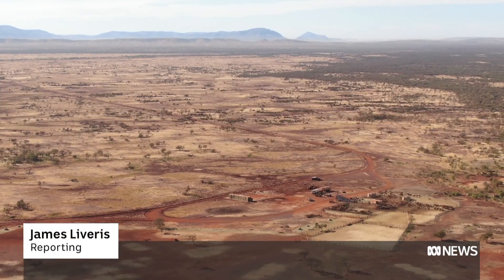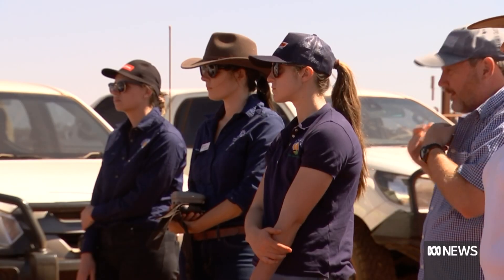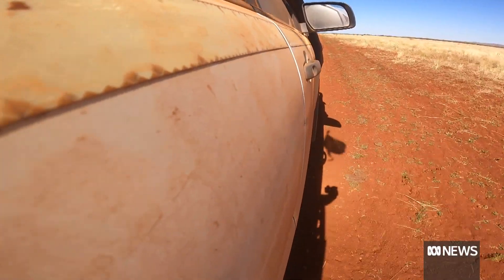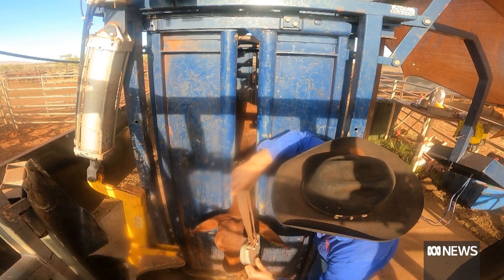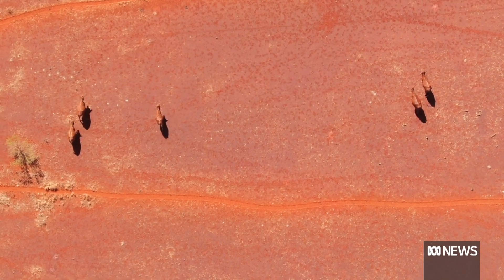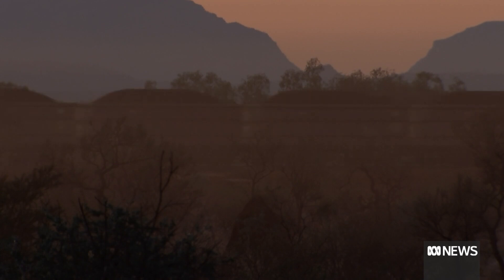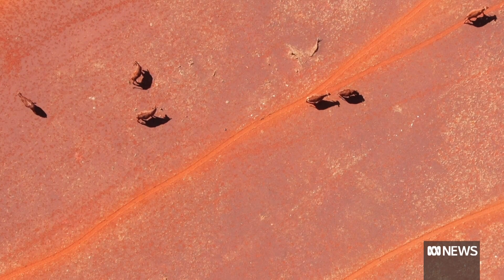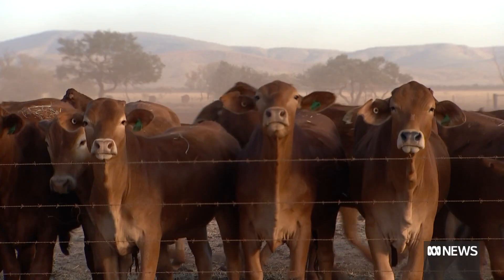A brave new world of virtual fences may be heading to a farm near you | ABC News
Technology to keep livestock within invisible fences and allow animals to be managed remotely could change the face of Australian agriculture.
It's a high-tech solution now being trialed at a remote cattle station in the Pilbara.